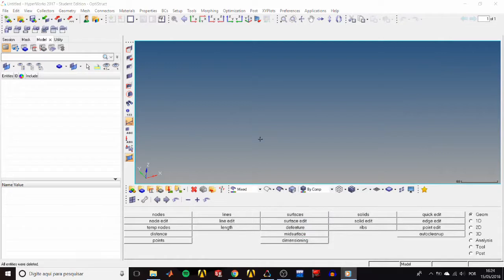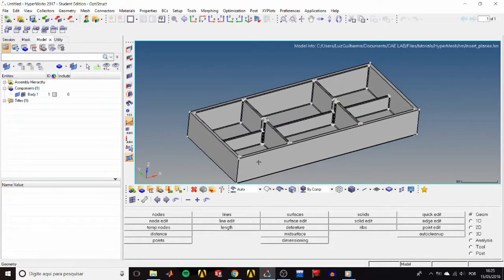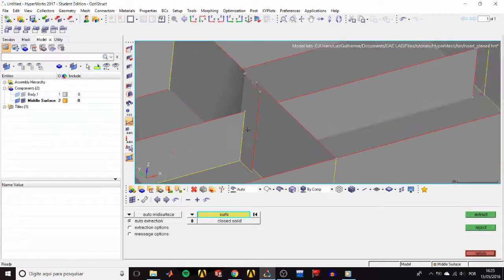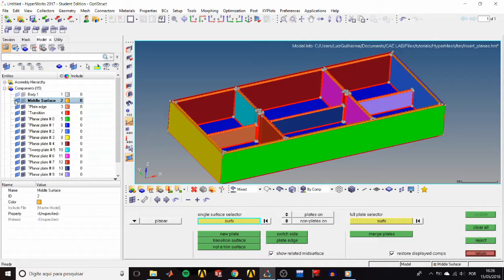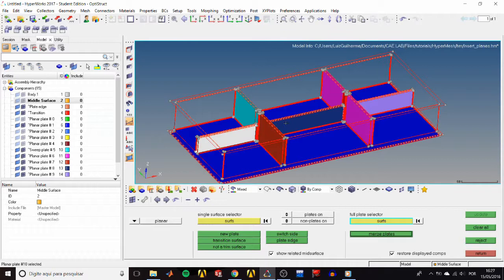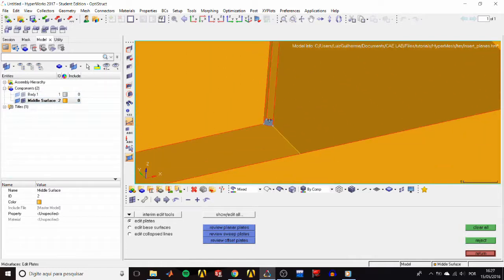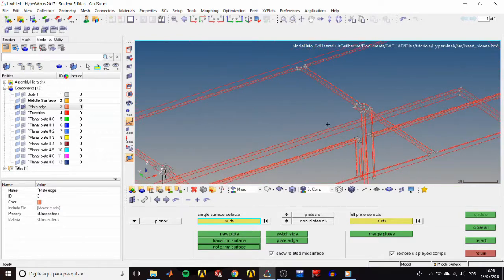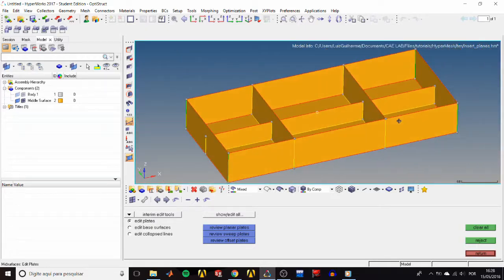HyperMesh Tutorial HM-2015: Auto-Midsurfacing with Advanced Extract Options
In this video I show how to extract a midsurface of solid with thick columns housing through-holes, by defeaturing these geometries. Good learning and keep CAEing!

The intention of this video series is to provide a fast-paced, comprehensive way of learning finite element analysis with HyperWorks' softwares, which provide powerful and unique features.